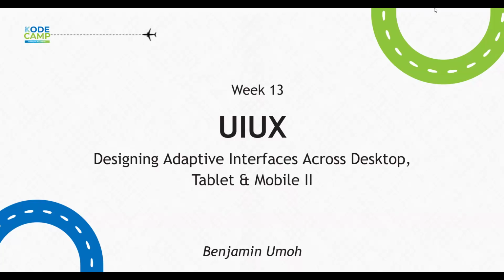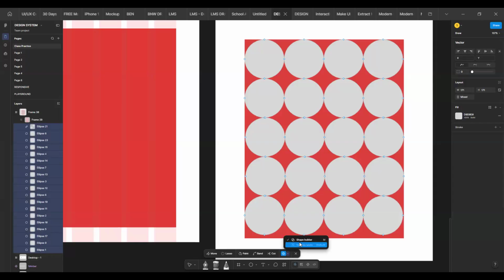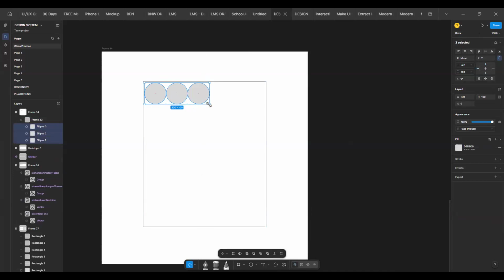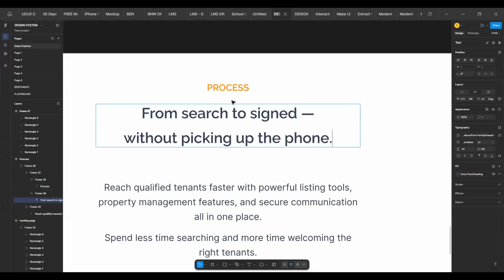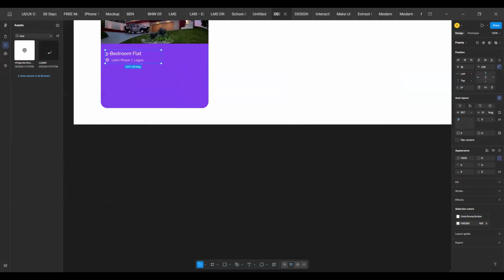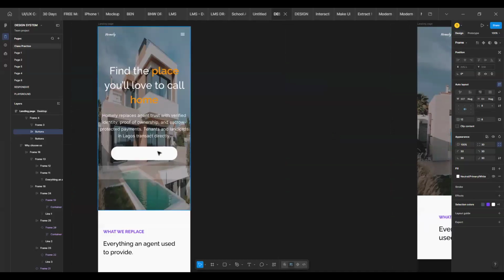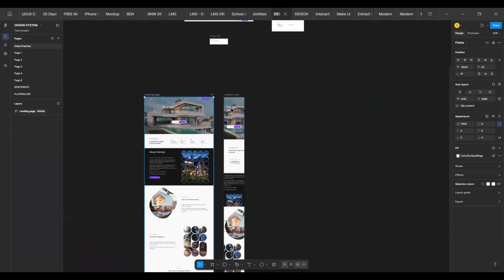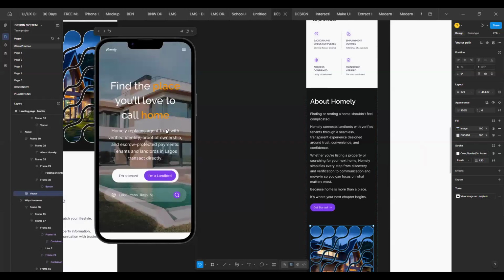KodeCamp 6.0 Intermediate UI/UX Class 23 - Designing Adaptive Interface 2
Designing Adaptive Interface 2